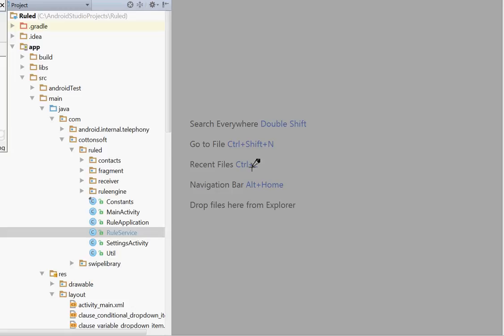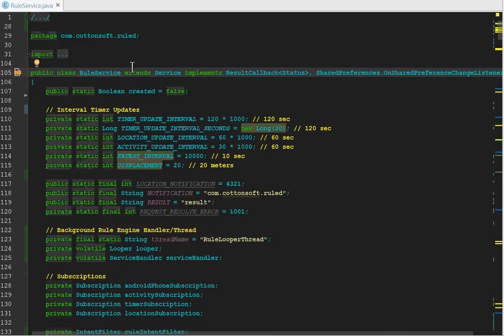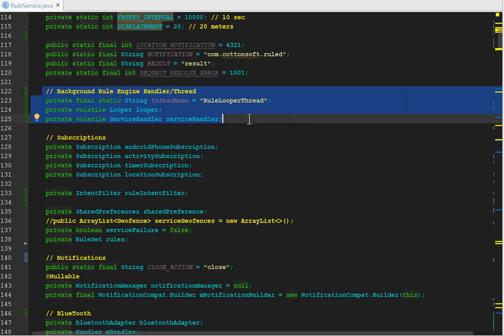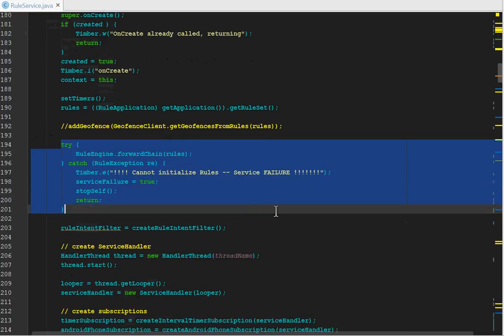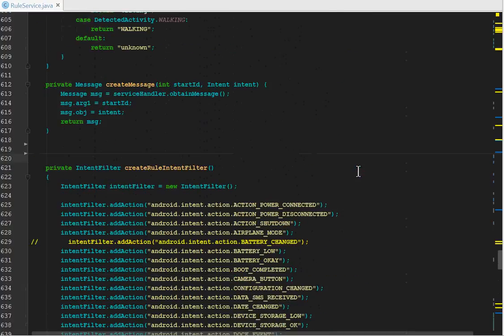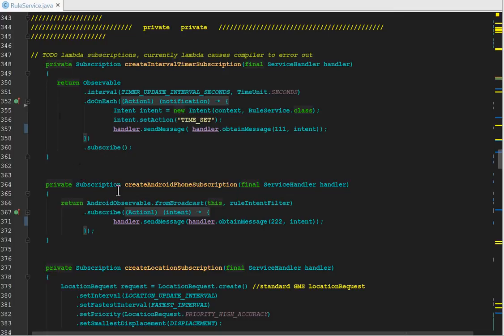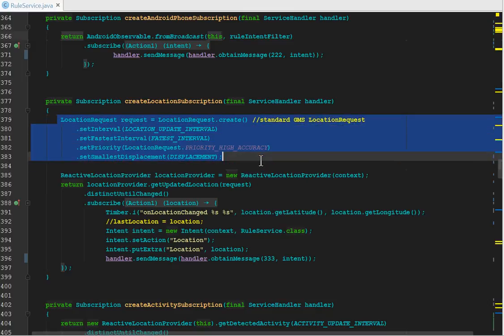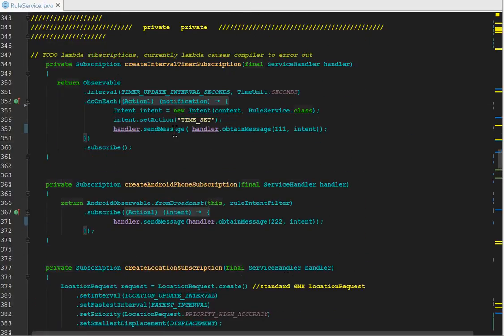Ruled Service Class